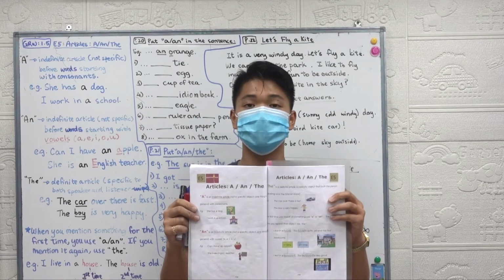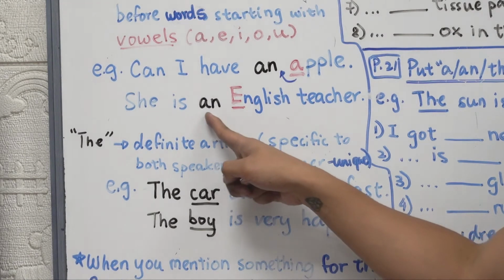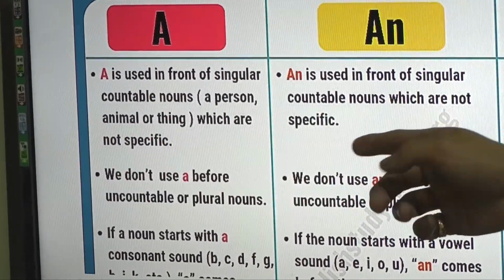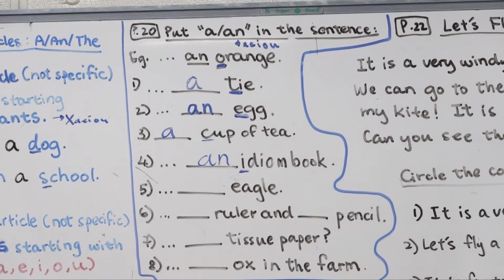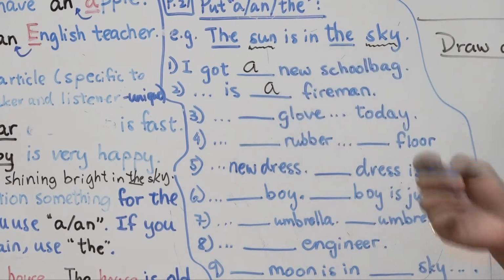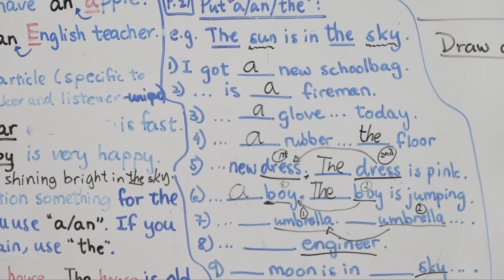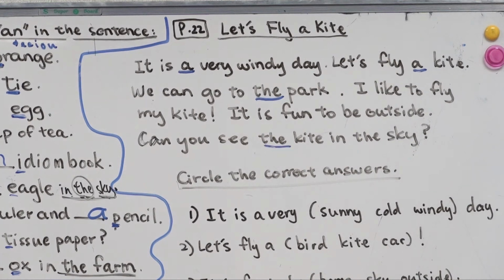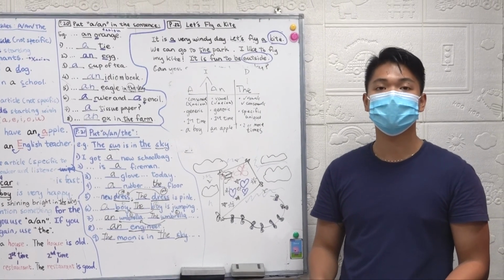GRW E 1 5